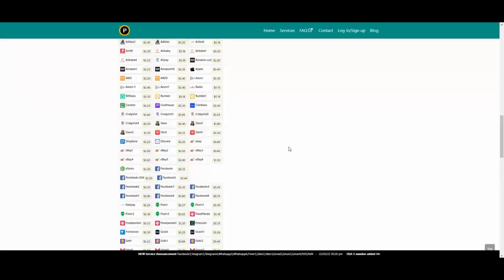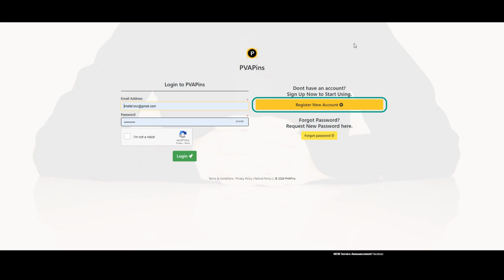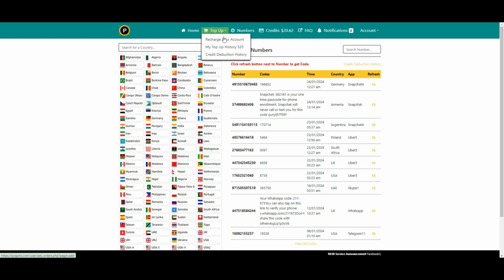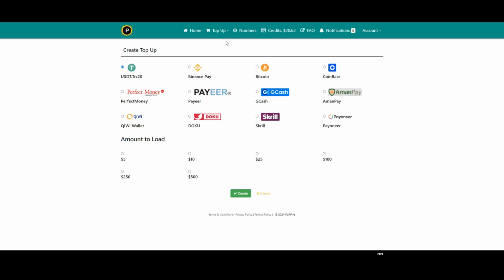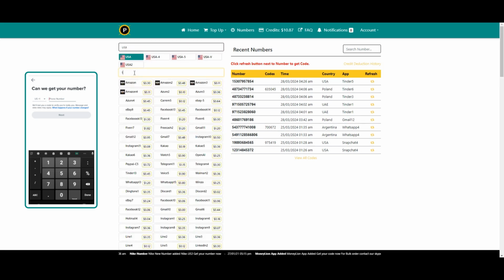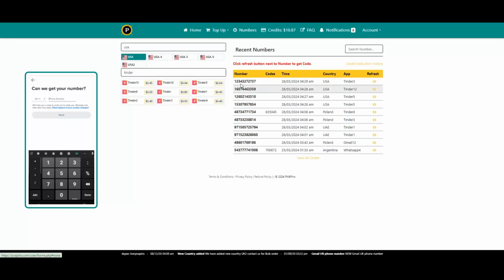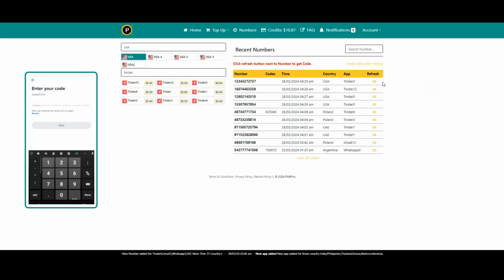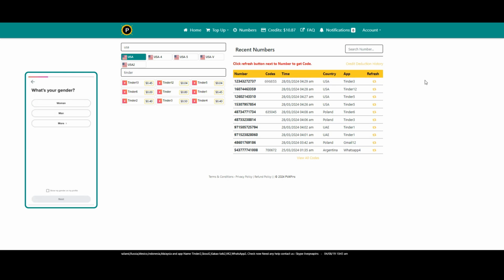How to Create a Tinder Account with a USA Virtual Number | Easy PvaPins Guide [2024]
Tinder Account Setup 2024: Using a USA Virtual Number via PvaPins – Step-by-Step Tutorial

Want to create a Tinder account in 2024 using a USA virtual number? In this easy-to-follow tutorial, I’ll guide you through the steps of setting up a Tinder profile with a virtual number from PvaPins.com. This method is perfect if you need a verified Tinder account but don’t have a local US number, or if you're outside the United States and prefer using a virtual number.

Using PvaPins, you’ll be able to quickly register and verify your Tinder account with a USA number. I'll walk you through each step, from purchasing the virtual number to setting up and verifying your Tinder profile.

This video is ideal for anyone needing a quick and simple method to set up a Tinder account with a US virtual number.